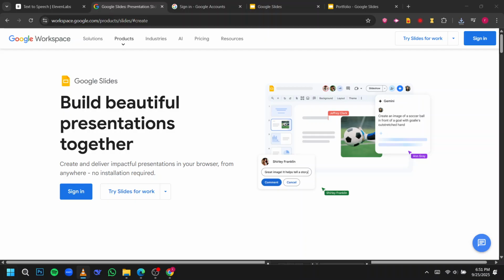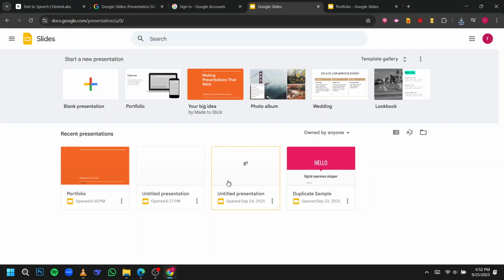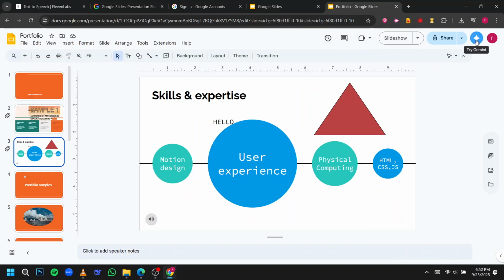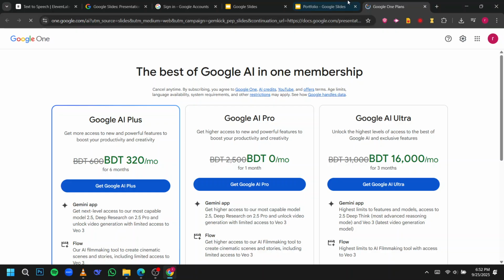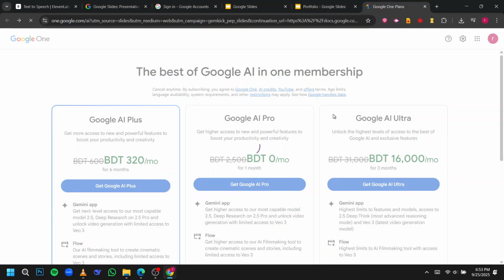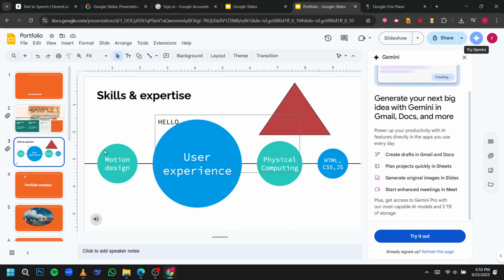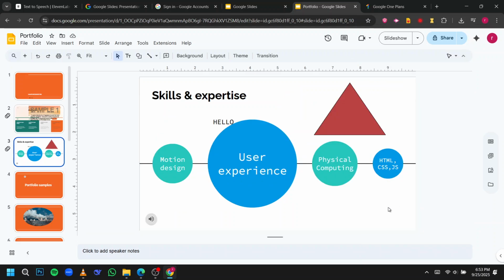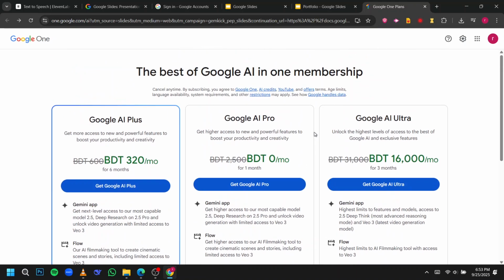How to Generate Presentation Slides with Gemini Ai in Google Slides - 2025 (Quick & Easy)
How to Generate Presentation Slides with Gemini Ai in Google Slides
In this video, you will learn how to generate presentation slides with Gemini AI in Google Slides quickly and efficiently. We’ll show you step-by-step how to create professional slides using AI, customize layouts, add visuals, and save time on your presentations. Whether you’re a student, teacher, or professional, this tutorial will help you leverage Gemini AI to make your Google Slides more engaging and visually appealing. Discover tips on AI-powered design, slide automation, and enhancing your presentation workflow.